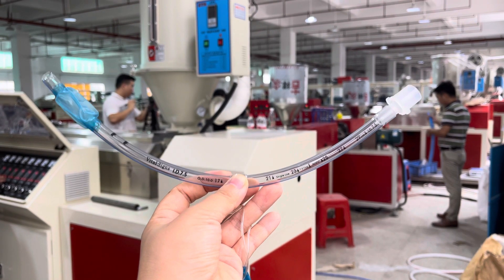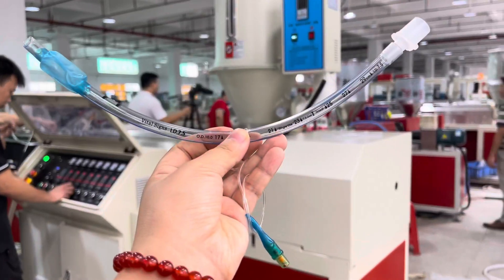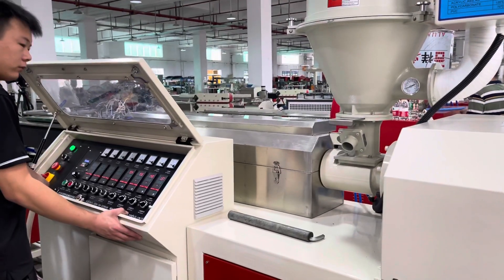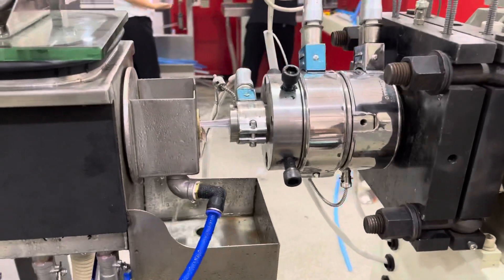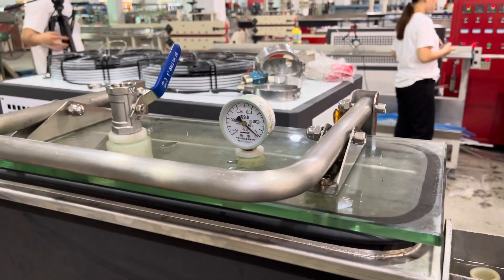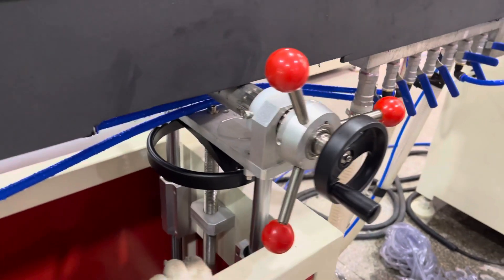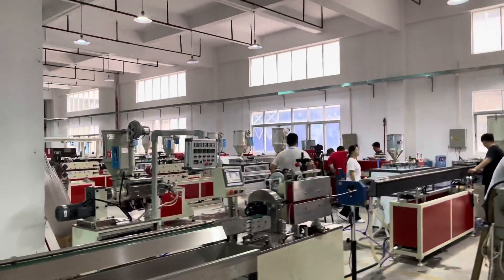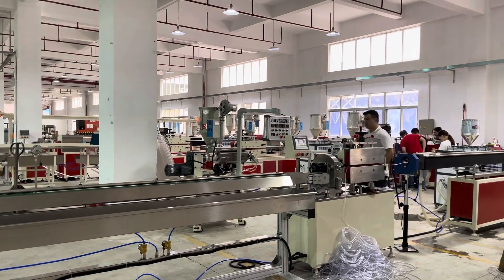PVC endotracheal intubation PVC medical tube production line